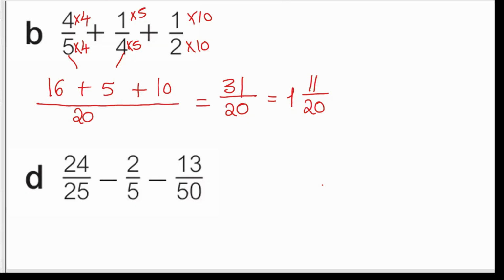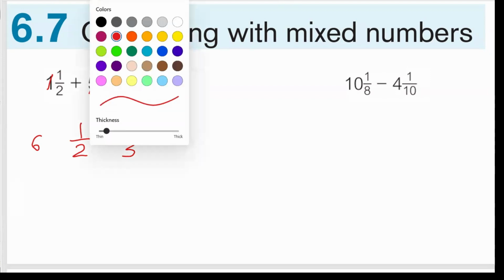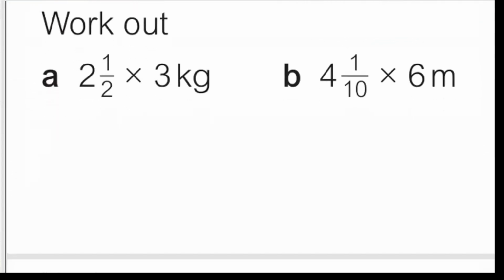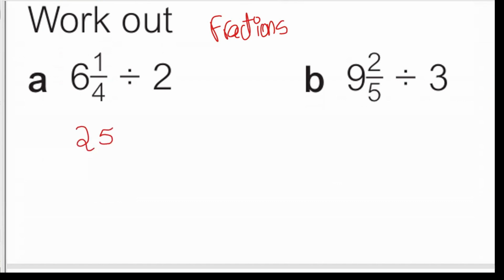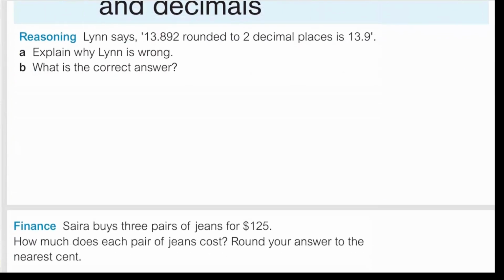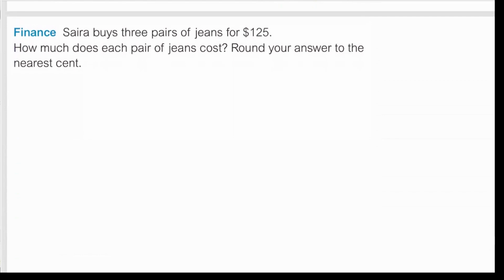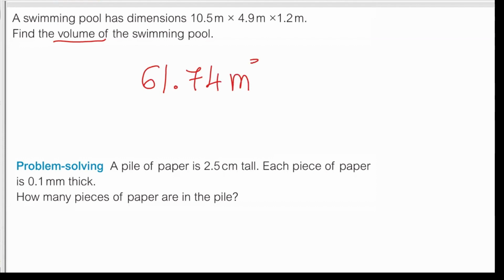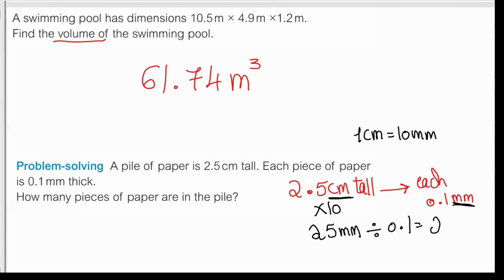Year 8 Math Unit 6 Part 2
Maths Progress International 11-14 Year 8